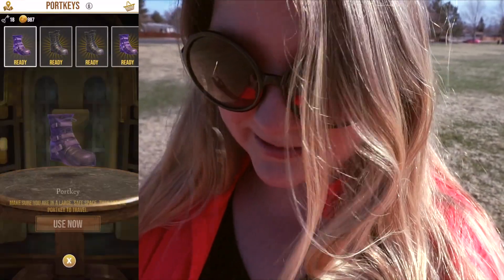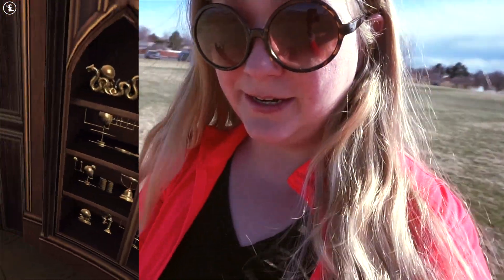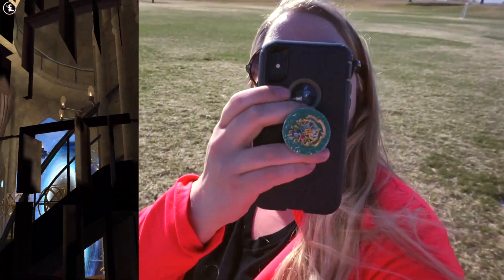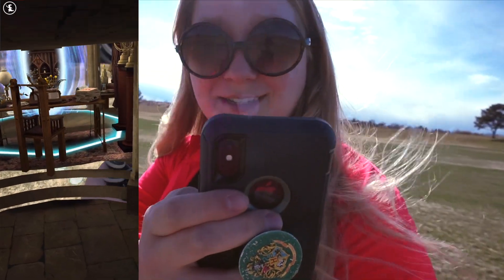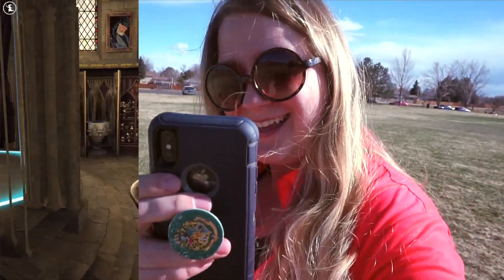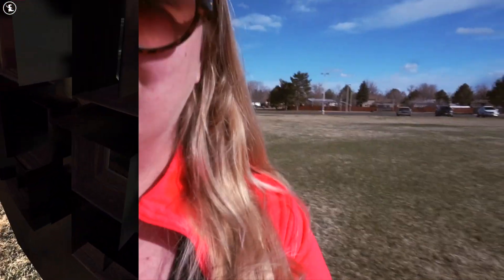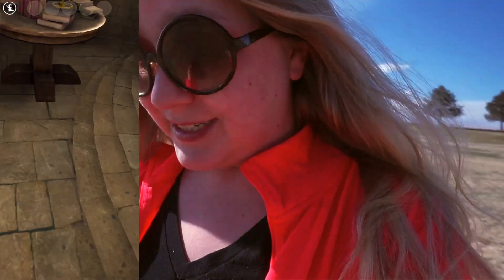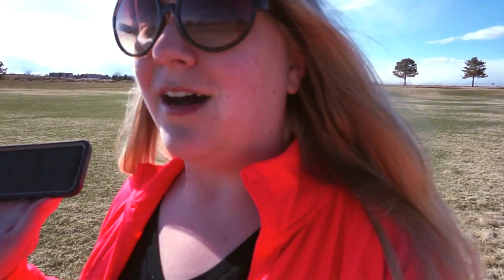Tricking Portkeys in Wizards Unite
Have you ever been able to trick your portkeys into letting you explore outside the bounds? In today's video I do exactly that, and it was SO MUCH FUN!! I can't wait to unlock more locations to see if there are more we can explore!

Hey! I'm Gitta Lovegood. Currently my channel is dedicated to helping witches and wizards learn about the Portkey Games and play along. The PortkeyGames I'm playing currently includes HarryPotter WizardsUnite.

Music
Artist: Adam Hinden
Song: Laniakea

Portkey Games, Harry Potter, and Fantastic Beasts, and Wizards Unite characters, names, and related indicia are trademarks of and copyright by Warner Bros Entertainment.